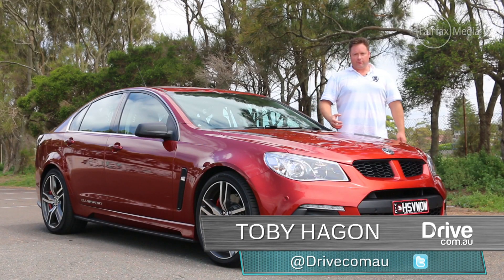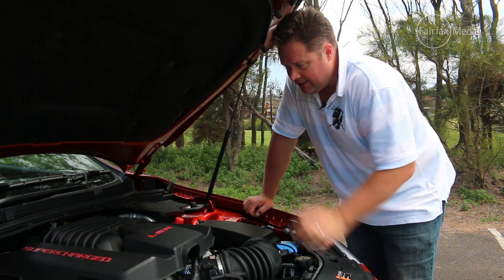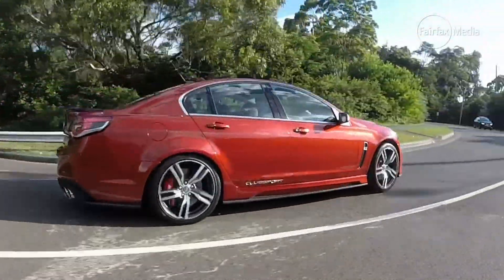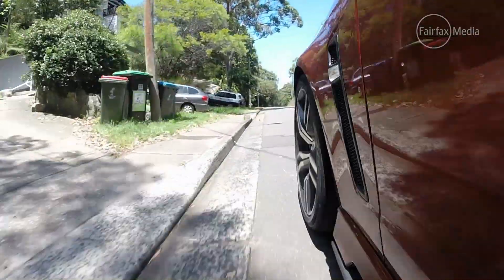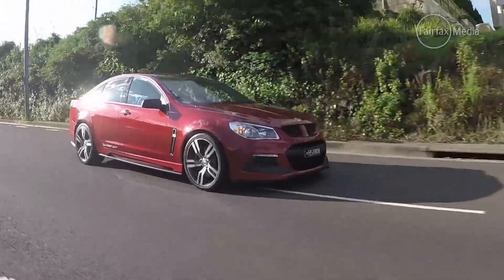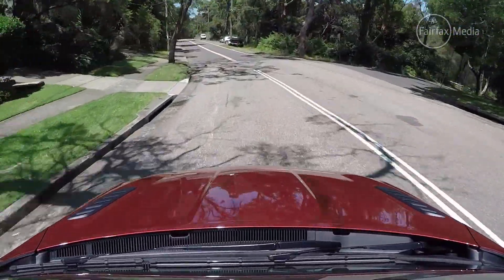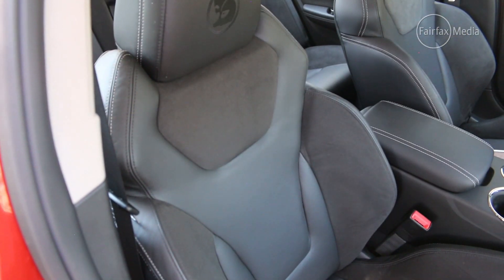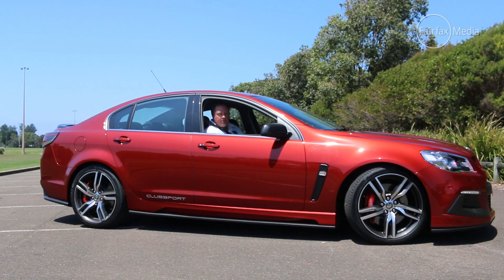HSV Clubsport R8 LSA video road test | Drive.com.au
Aussie muscle car goes out with a supercharged bang.